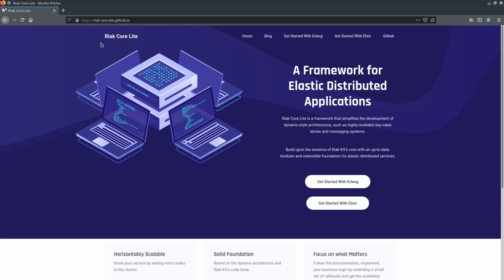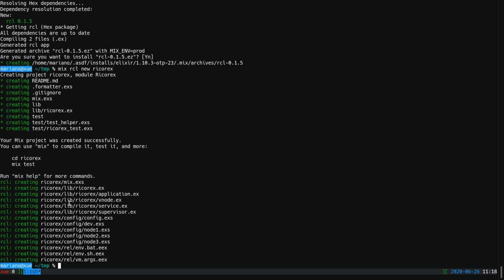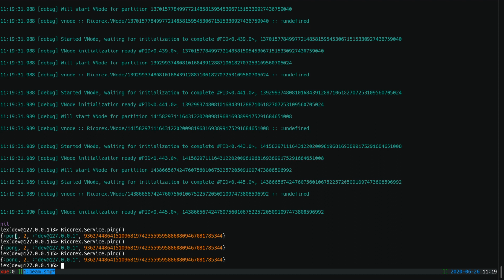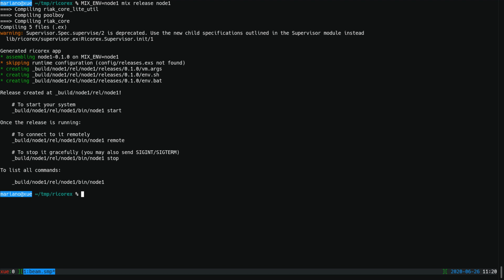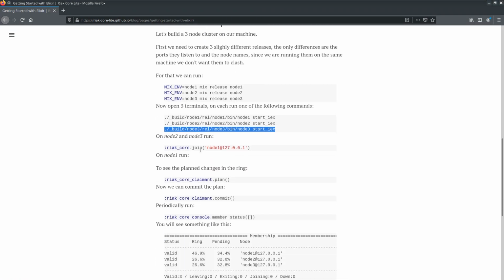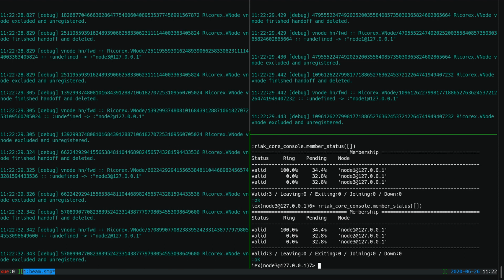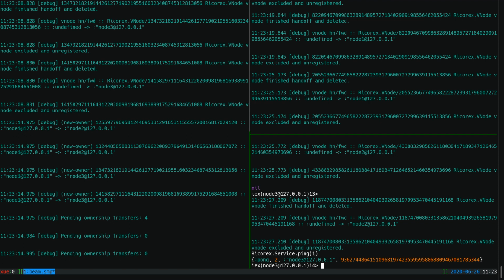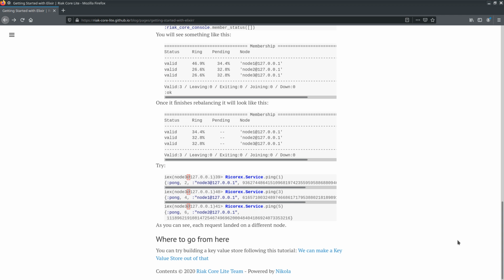Getting Started with Riak Core Lite and Elixir